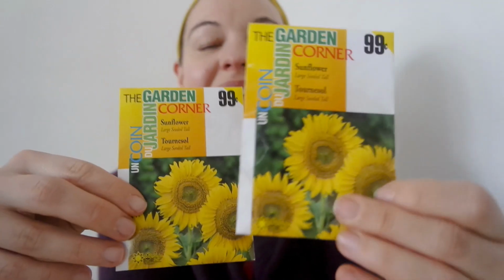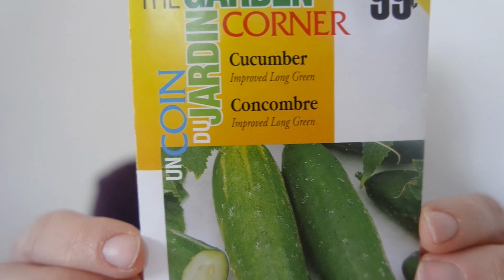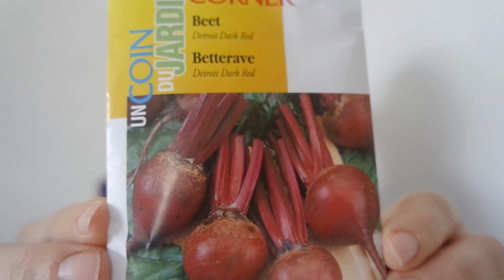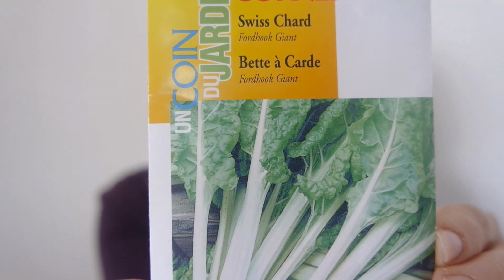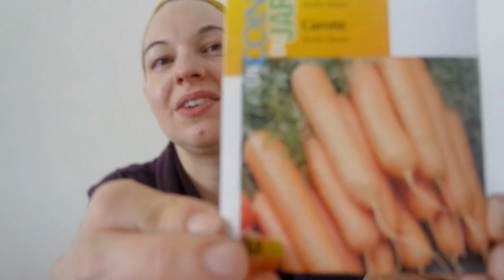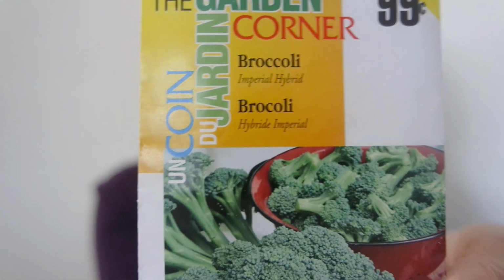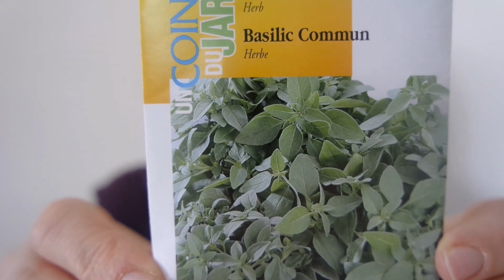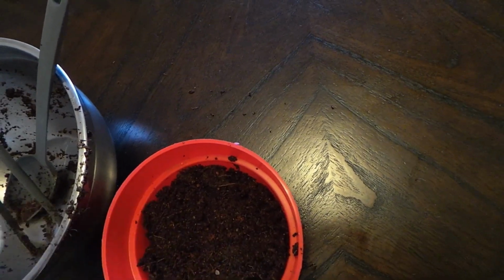Seedy Saturday: 10$ Dollar Store Garden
My seed selections in creating my 10$ dollar store garden